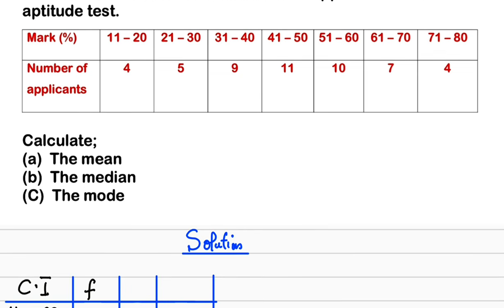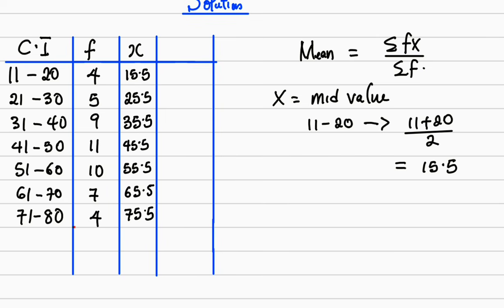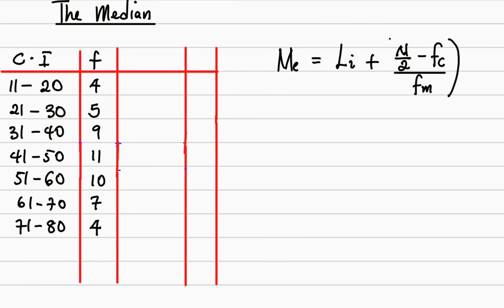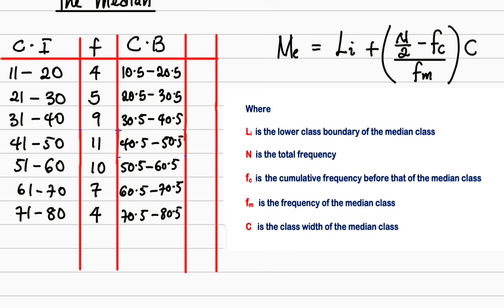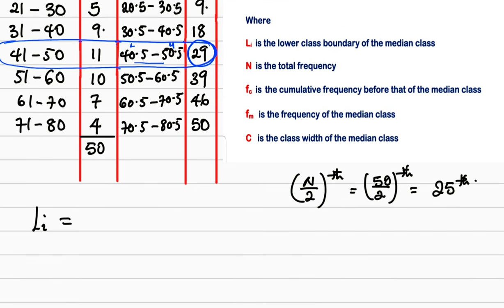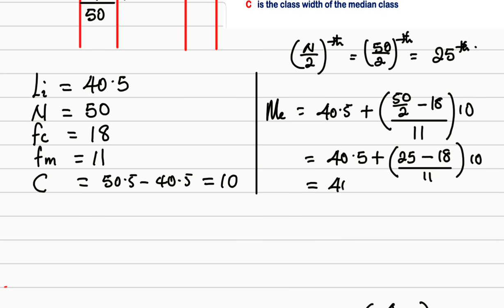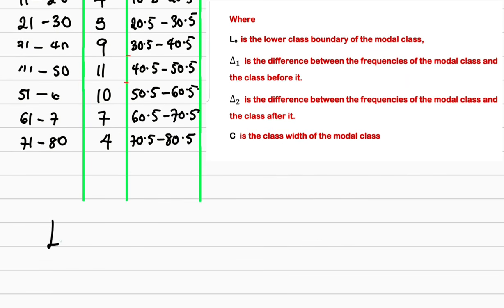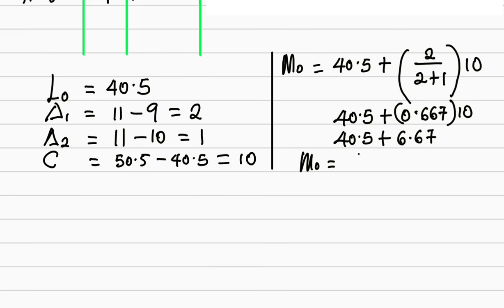EVALUATING MEAN, MEDIAN AND MODE OF A GROUP DATA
This video explains in detail, clear and simple terms how to evaluate the mean, median and mode of a group data. Finding the mean, median and mode of any statistical data is very important in statistical analysis, it is also in most exams questions in secondary schools and most courses in tertiary institutions hence the importance of the video.